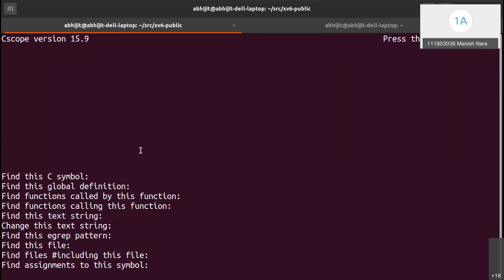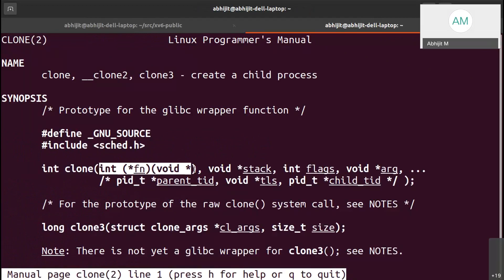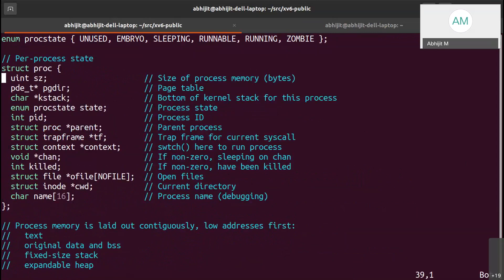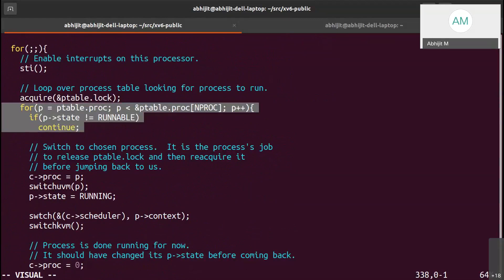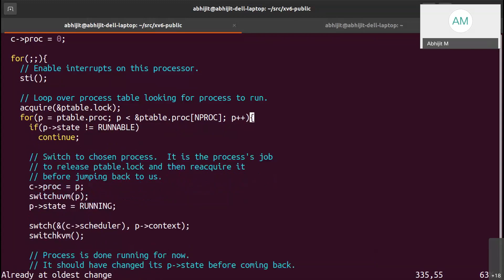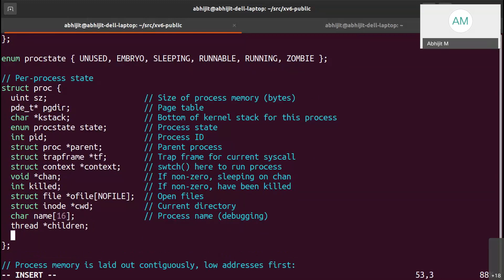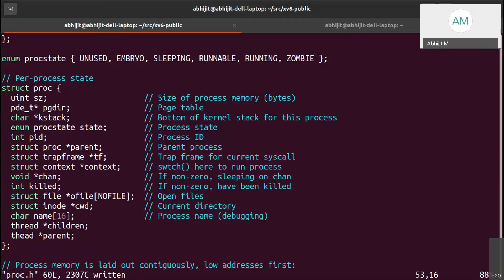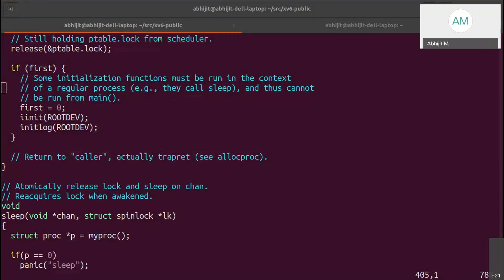Project xv6 kernel threads discussion 20210402 1122 1